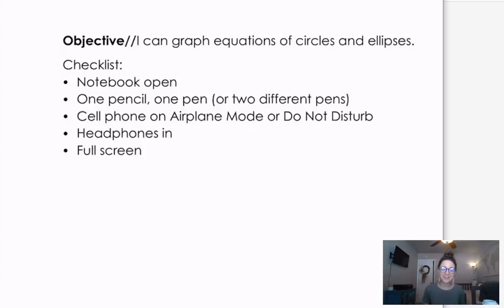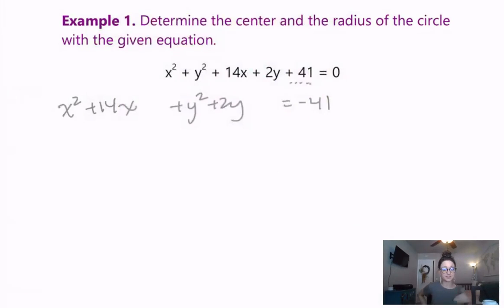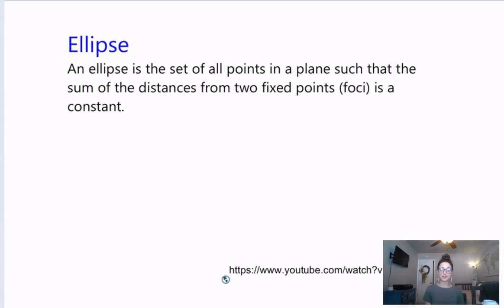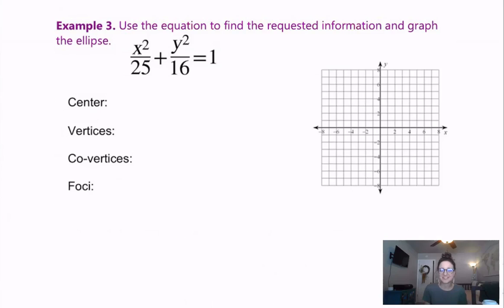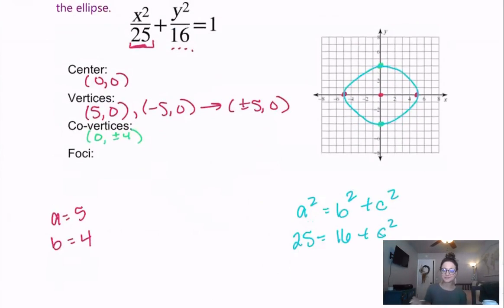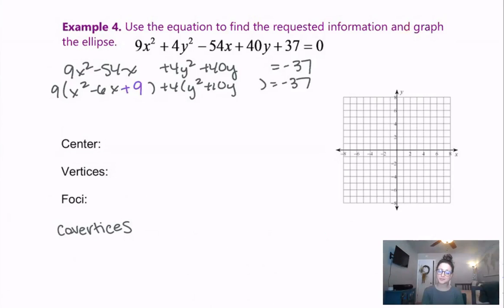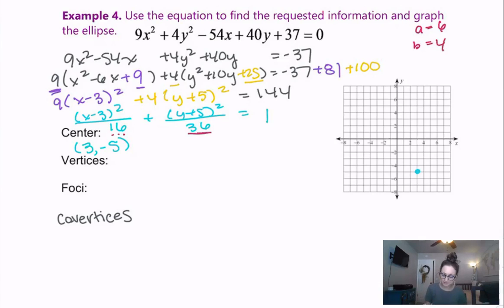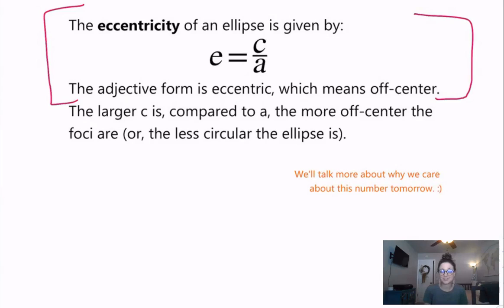8 2a Circles and Ellipses